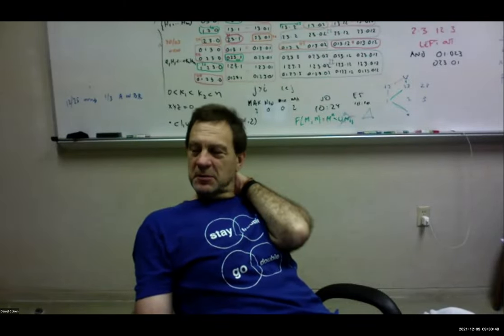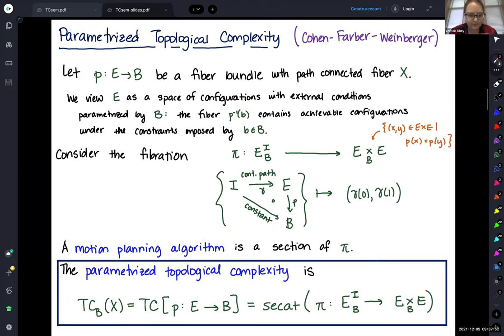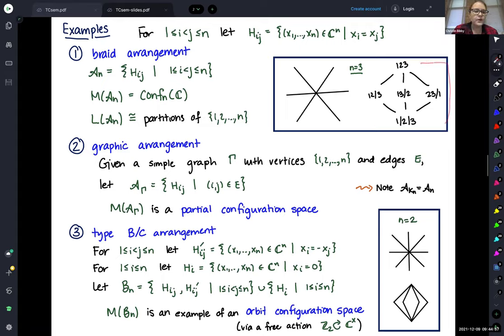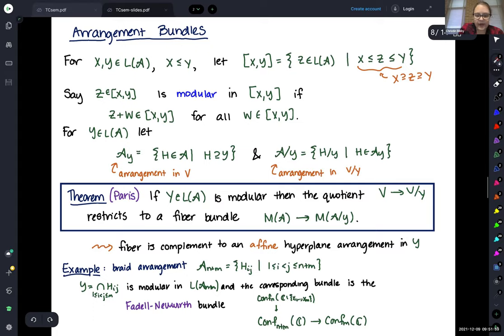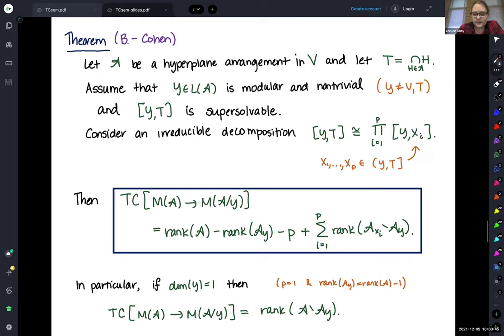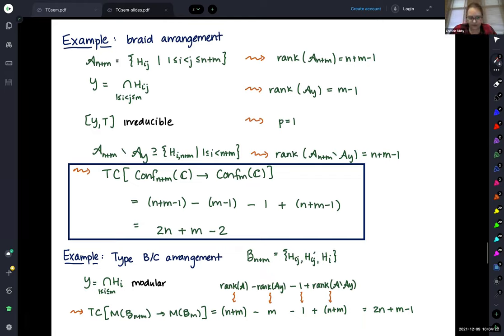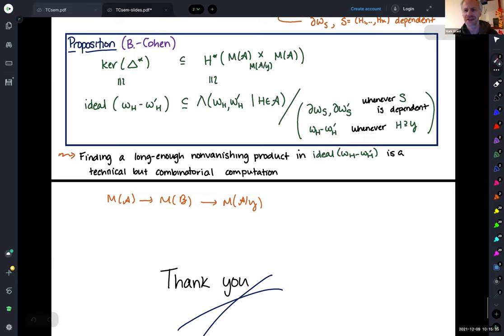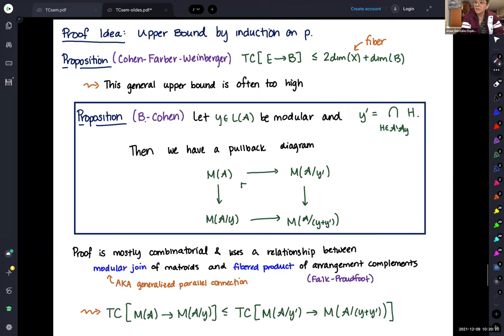Christin Bibby (12/9/21): Parametrized topological complexity of hyperplane arrangement bundles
The parametrized approach to motion planning offers flexibility for variable situations. This is typically encoded in a fiber bundle with the base space parametrizing external constraints on the system. Here, the input (initial and terminal states) and the output (a path between them) of a motion planning algorithm must all be subject to the same external conditions (that is, they are in the same fiber of the bundle). We consider this parametrized motion planning problem where each of the spaces involved is the complement of a union of hyperplanes in a complex vector space. Under a combinatorial hypothesis of supersolvability, we determine the parametrized topological complexity of a fiber bundle of arrangement complements. This is joint work with Dan Cohen.